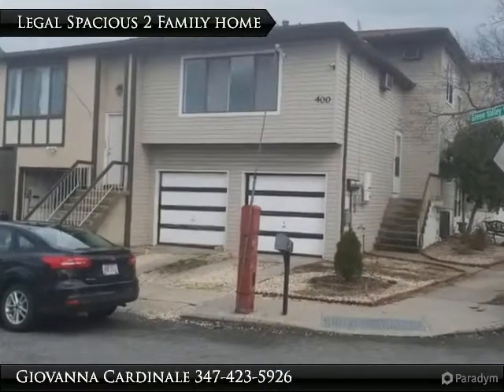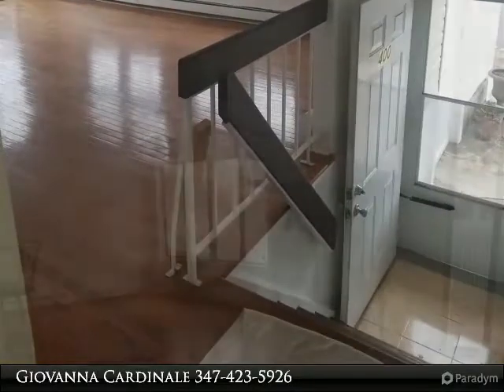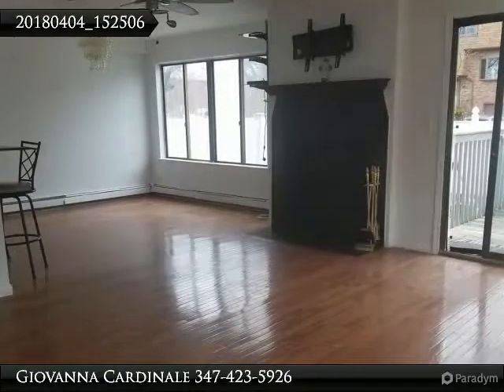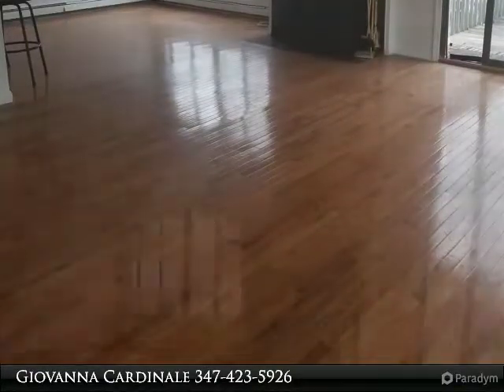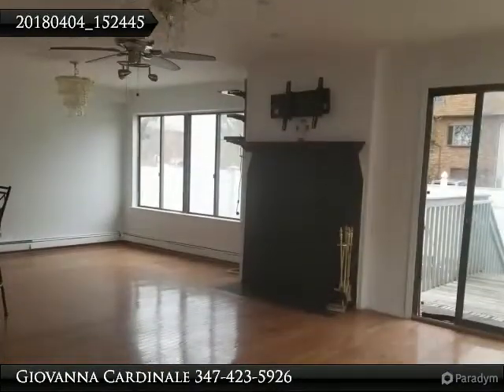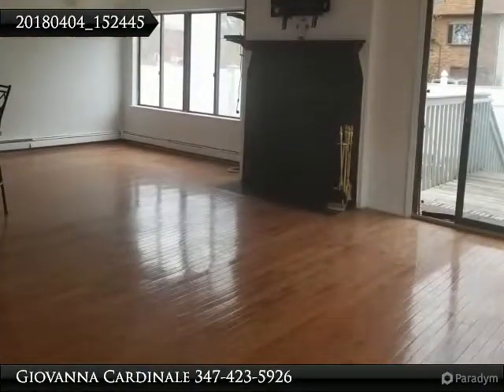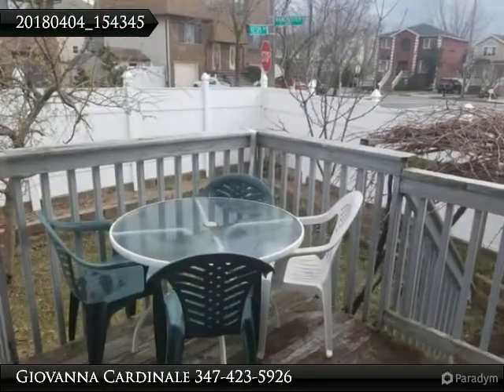400 Green Valley Road, Staten Island, NY 10312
SPACIOUS 2 FAMILY UNIQUE HOME, FEATURES 8 ROOMS IN MASTER HOME WITH HARDWOOD FLOORS IN LIVING ROOM/DINING ROOM, UPDATED KITCHEN WITH SLIDERS TO YARD, LAUNDRY ROOM, DEN & FIREPLACE ALSO ON MAIN FLOOR. 2ND FLOOR WITH HARDWOOD FLOORS HAS MSTR BEDROOM WITH 1/2 BATH PLUS 2 ADDITIONAL BEDROOMS & FULL BATH. THE APARTMENT ON 1ST FLOOR HAS 4 ROOMS: LARGE LIVING/DINING ROOM, FULL BATH & LARGE BEDROOM. THE BASEMENT HAS A SEPARATE ENTRANCE WITH 3/4 BATH & SEPARATE ELECTRIC METER AND GAS METER. THE HOME HAS BASEBOARD HEATING THROUGHOUT. ADDITIONAL FEATURES INCLUDE: 2 CAR GARAGE, LARGE YARD & 3 ELECTRIC METERS AND 3 GAS METERS. SOLAR POWER FOR MAIN HOME. GREAT HOME TO ENTERTAIN. EXPRESS BUS AROUND THE CORNER SHOPPING AND RESTAURANTS CLOSE BY.

Presented By:
Giovanna Cardinale, Neuhaus Realty, Inc.